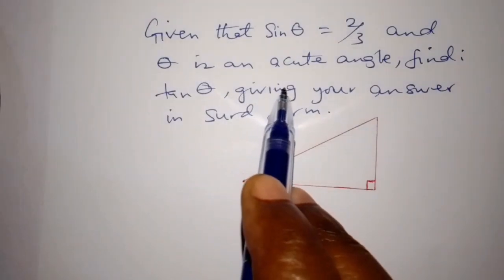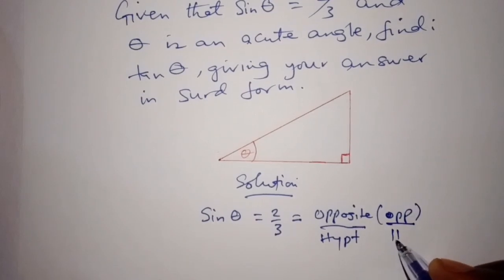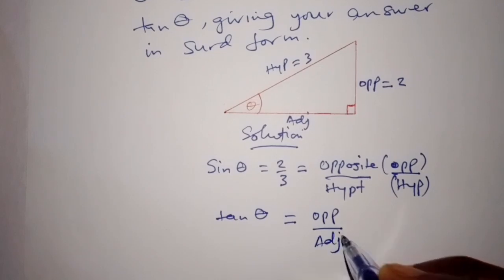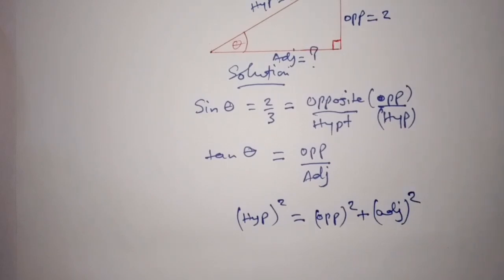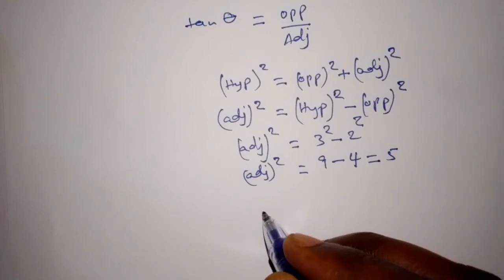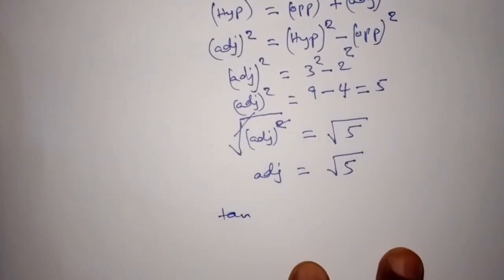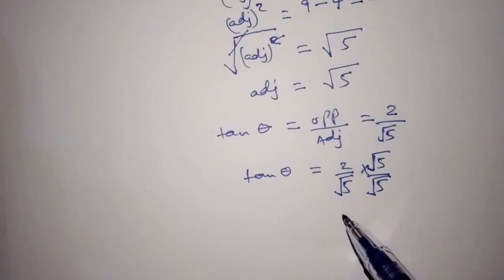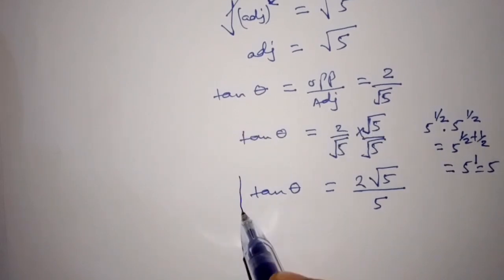How to find tan θ in Surd form | Trigonometry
How to find tan θ in Surd form